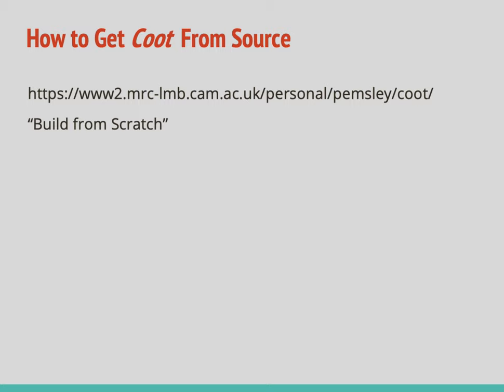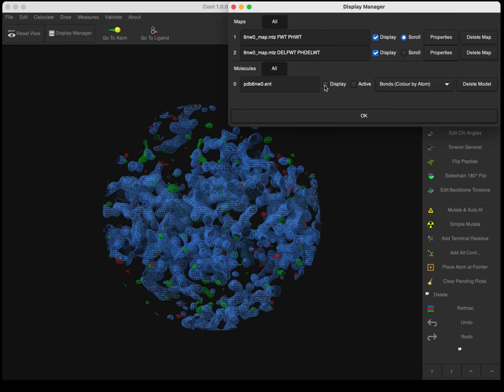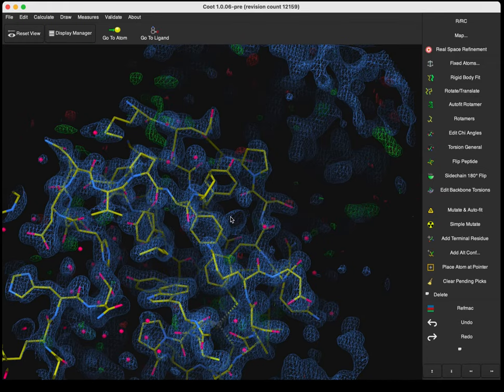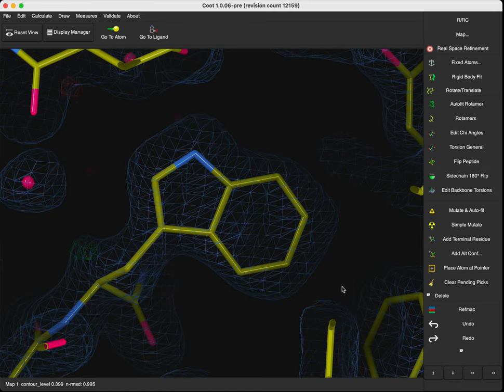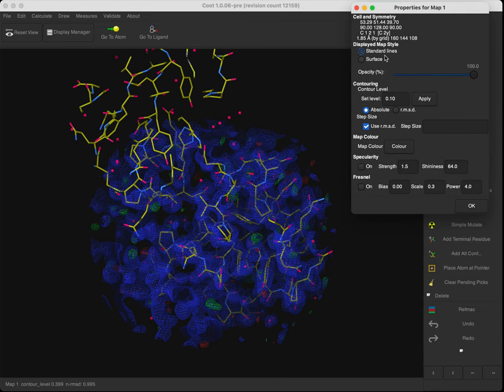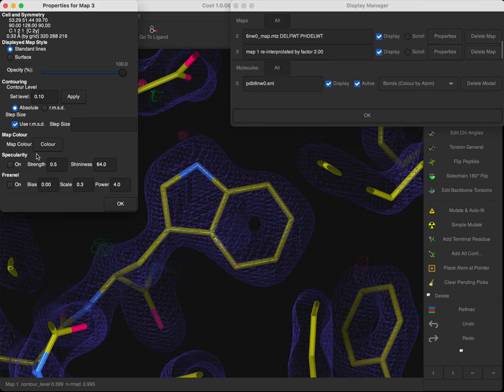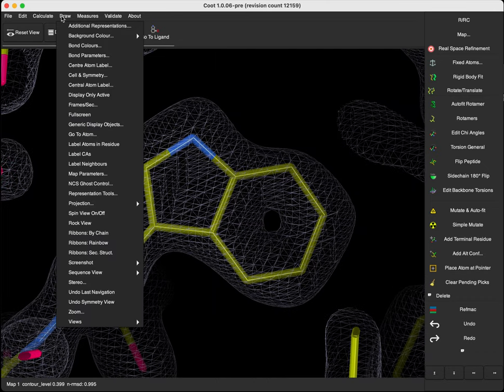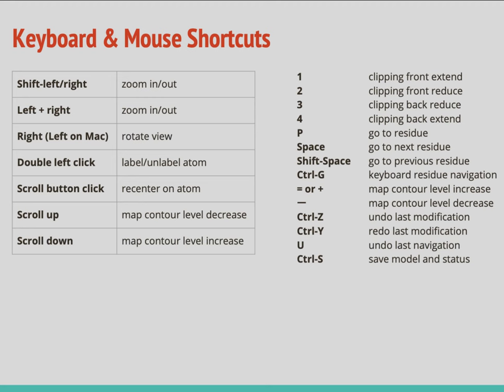Coot 1 Tutorial: The Basics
Using Coot 1 starting from scratch.
Video by Lucrezia Catapano (@lulu_catapano on Twitter)

Coot 1 binaries (YouTube adds redirections for URLS):

Mac OS:
# install homebrew
# install coot
brew install wget
brew install ./coot.rb --verbose --HEAD
Windows: